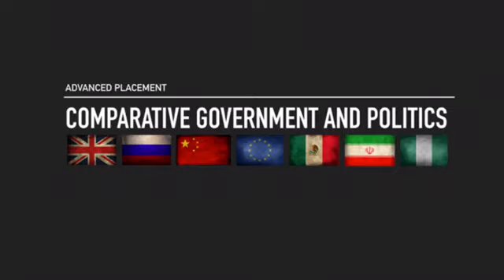United Kingdom 4: Political Institutions Part Two